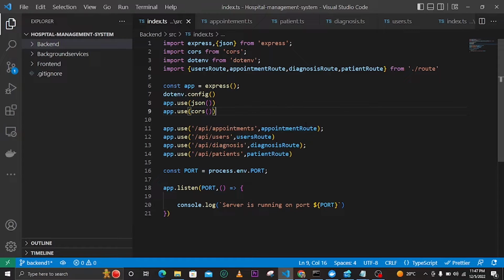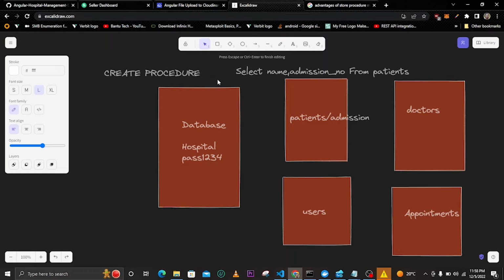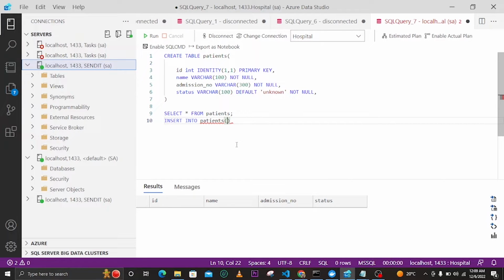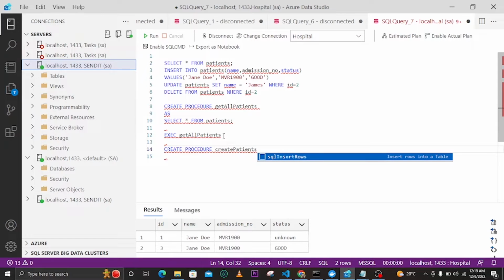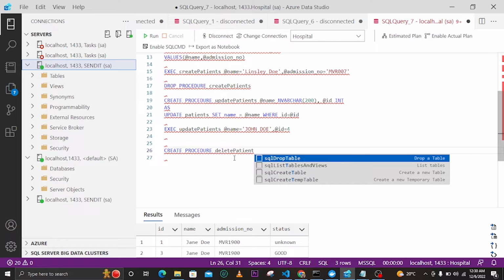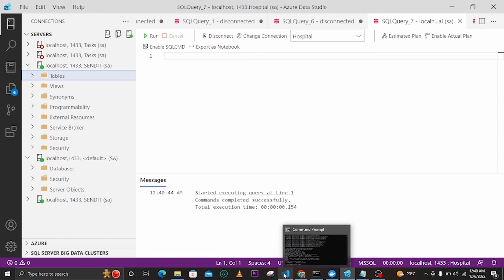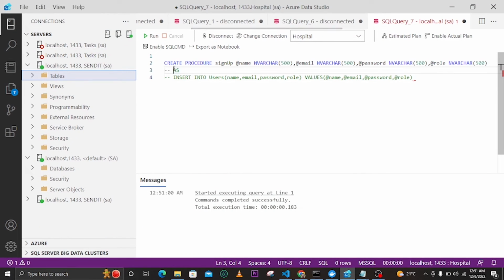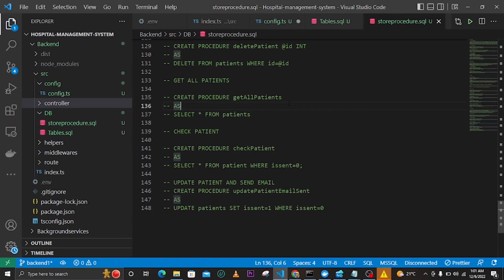FULL STACK MODERN HOSPITAL MANAGEMENT SYSTEM - 10 ANGULAR JS | NODEJS| TYPESCRIPT | MSSQL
In this video we will continue building our hospital management system from backend we will be looking at database and relational database store procedure and many more .